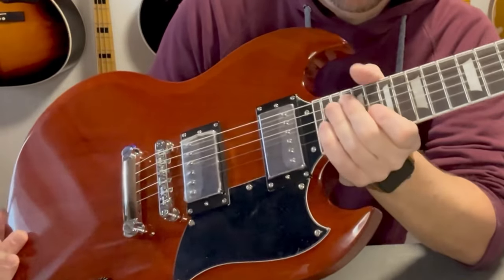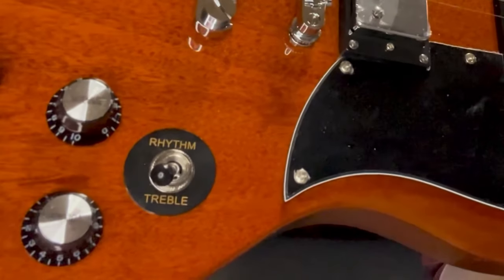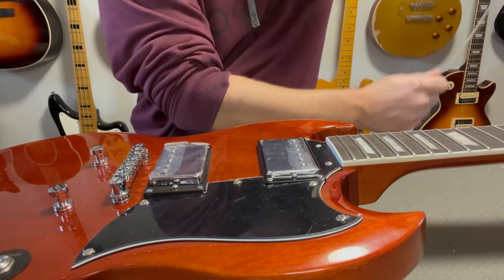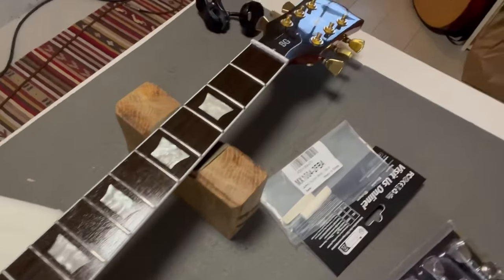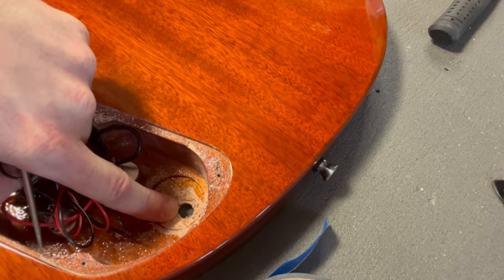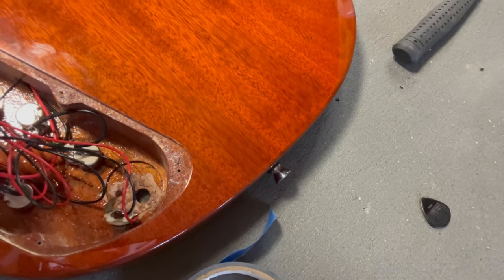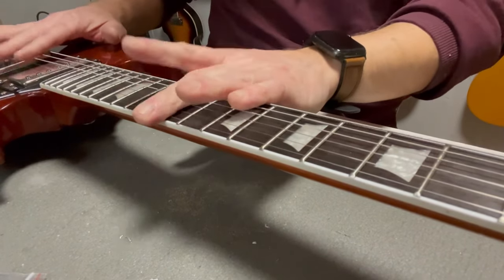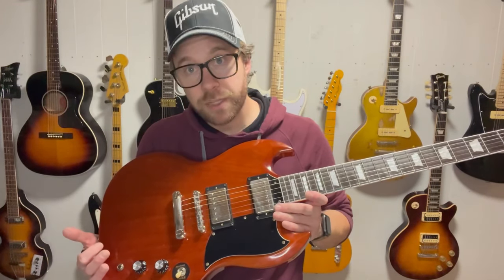Chibson SG! Upgrades and relicing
In this episode I’ll take a closer look on my SG. Pot-swap, relicing, nut change and much more!